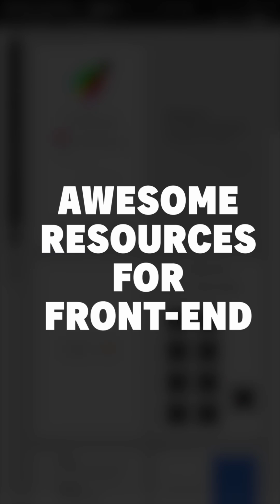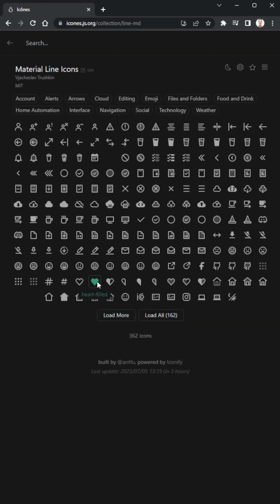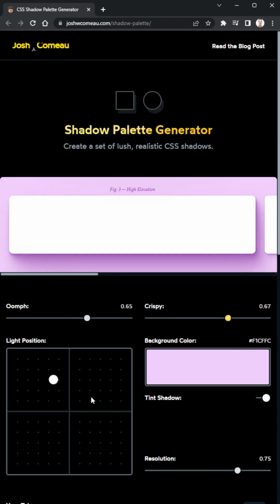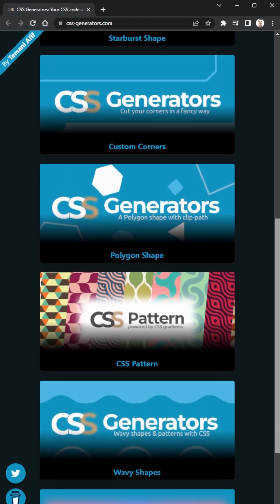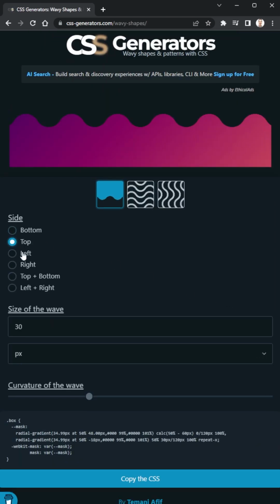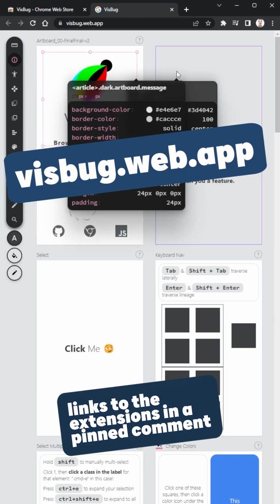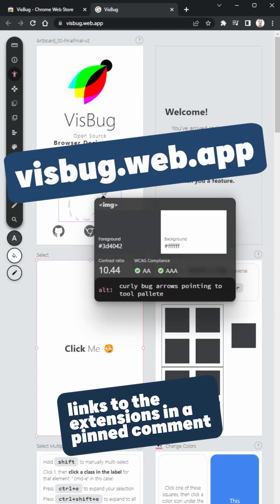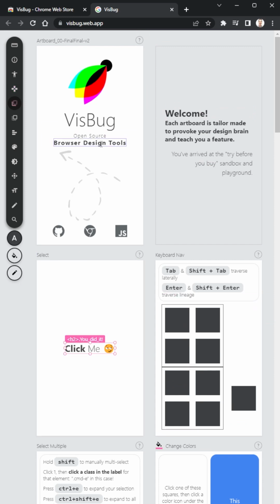5 useful resources for front-end devs - part 2